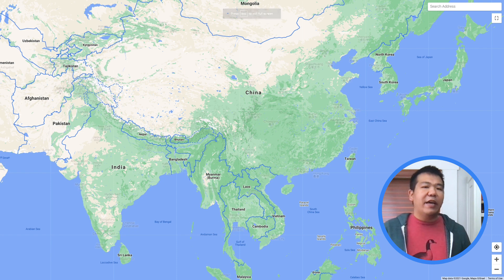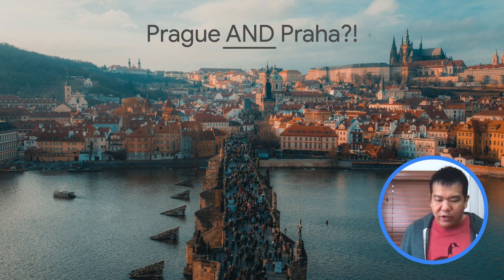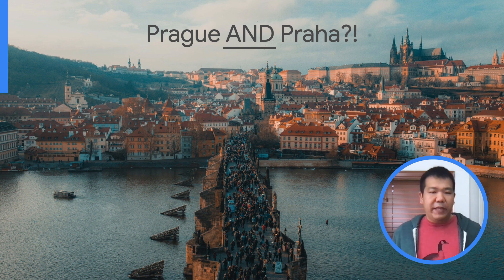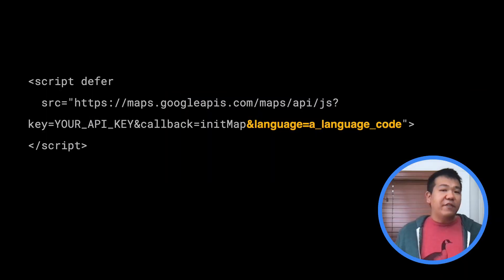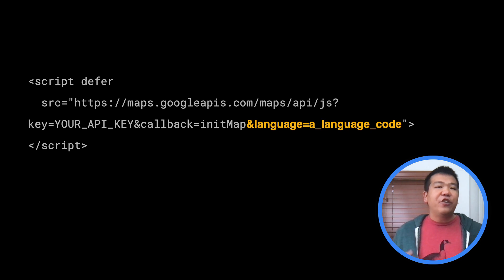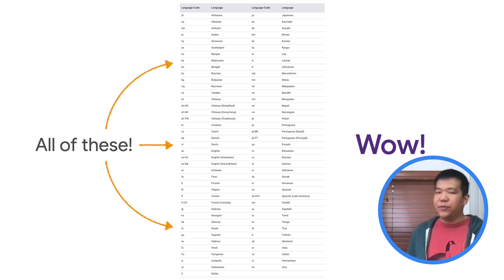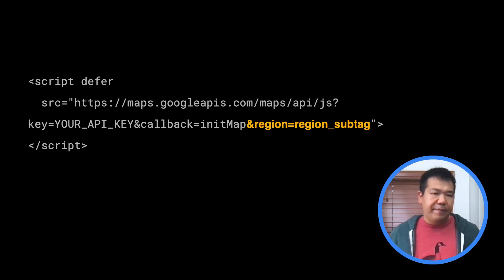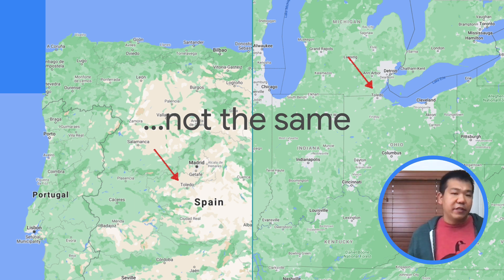How to localize maps in your apps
Localizing the map for every user is a huge task for any one developer to take on alone, but with Google Maps Platform, this is handled for you automatically. With the Maps JavaScript API you can also set the language parameter to localize the map to a specific language, or the region parameter to automatically bias features like geocoding and Place Autocomplete to the user’s location.